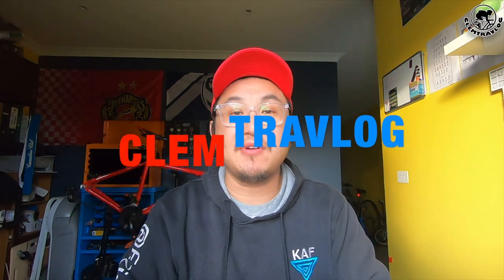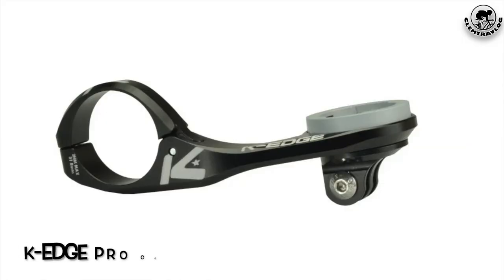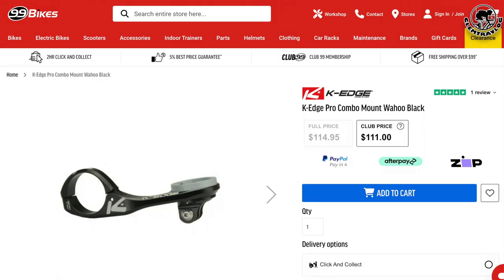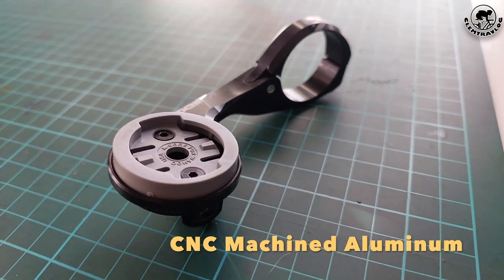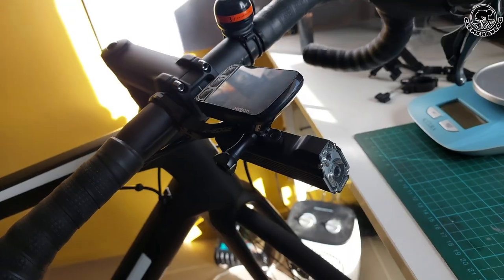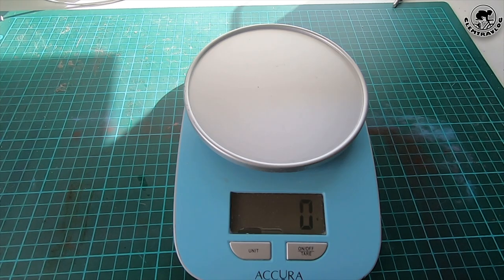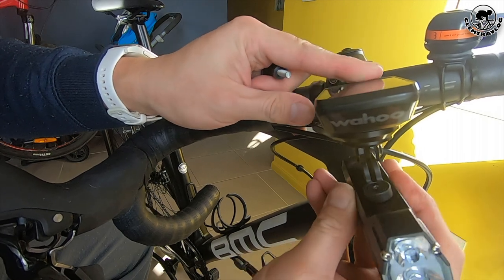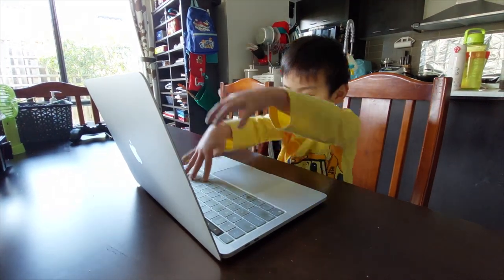【clemtravlog #187】K-EDGE Wahoo Pro Combo Mount. STRONGEST BIKE MOUNT TO HOLD MULTI GADGETS?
"The strongest K-EDGE Mount yet for today’s heaviest computers, cameras, and lights."

Since I broke my Insta360 bike mount, i really need a solid bike mount to hold my multi gadgets.
I found this and I love it!

. Link .

. Equipments .
✦ Camera: GoPro Hero 7,  Samsung A73
✦ Editing Software: iMovie